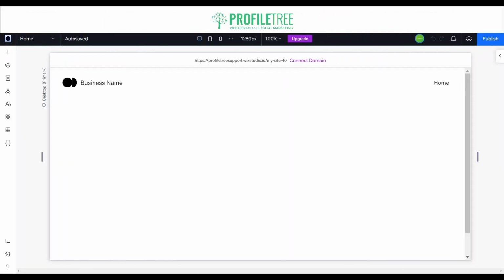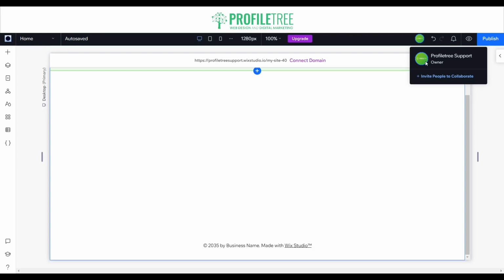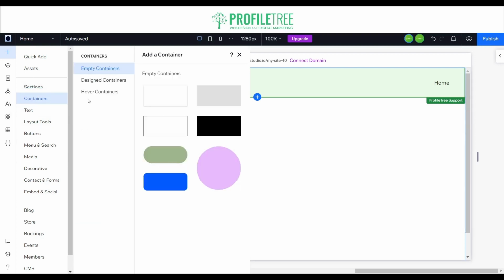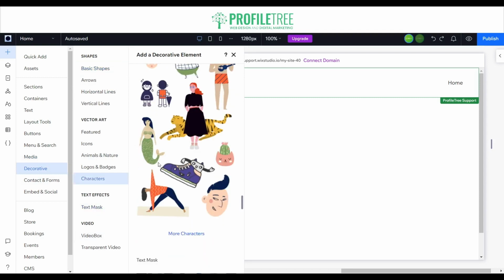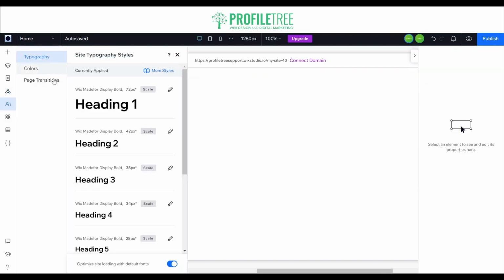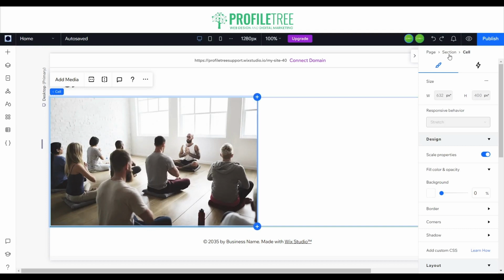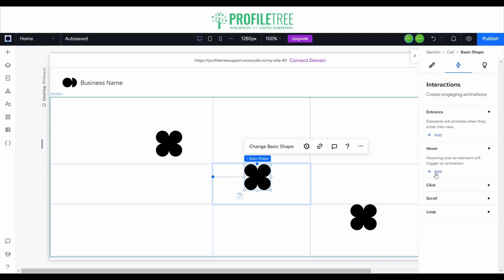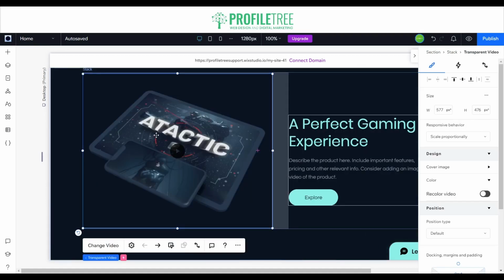What Is WIX Studio? | How to Build a Wix Website | Wix Tutorial | Wix Editor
Welcome to ProfileTree's in-depth tutorial on Wix Studio, the revolutionary platform that’s reshaping how we design websites. In this video, we explore everything Wix Studio has to offer – from advanced features to user-friendly tools, perfect for beginners and experienced designers alike. 🚀

What You'll Learn in This Video:
Cutting-Edge Features:
Responsive AI: Automates design adjustments for all devices, ensuring your site looks stunning on desktops, tablets, and mobiles.
AI-Powered Tools: Generate text, images, and SEO metadata effortlessly.
Advanced Design Capabilities: Custom CSS, flexible layouts, and professional-grade interactions.

Enhanced Collaboration:
Work seamlessly with team members using built-in collaboration tools to improve efficiency in client management and site edits.

Streamlined Layout & Navigation:
Easily manage layers, site styles, and responsive layouts with an intuitive interface. Preview your site across devices and customise breakpoints for ultimate control.

Dynamic Content Integration:
Use tabs, accordions, and advanced animations to create engaging, interactive websites without coding expertise.

Pre-Designed Templates:
Kickstart your site with professional templates tailored for various industries, or start from scratch with a blank canvas.

Improved Workflow:
With features like global sections, reusable assets, and advanced layout tools, Wix Studio simplifies complex designs while maintaining creative freedom.

Why Choose Wix Studio?
User-Friendly: Combines the simplicity of Wix Editor with the power of Editor X for a balanced, versatile experience.
SEO-Friendly: Built-in tools and responsive design ensure your site ranks well in search engines.
Modern & Customisable: Perfect for creating sleek, professional websites with minimal effort.
Secure Hosting: Enjoy reliable performance and robust security for your site.

Entrepreneurs and small businesses looking to create professional websites.
Designers seeking a flexible yet powerful tool for modern web design.
Beginners who want to dive into website building with no coding required.

Join us as we showcase the Wix Studio Editor with live demonstrations of its tools and features. Discover why it’s the ultimate choice for crafting responsive, dynamic, and visually striking websites.

👀 Don't miss out on this deep dive into Wix Studio. Whether you're a seasoned designer or just starting, discover how Wix Studio can elevate your web presence. Hit the play button now and embark on your journey to digital excellence with Wix Studio!